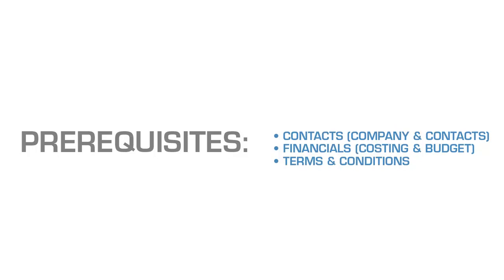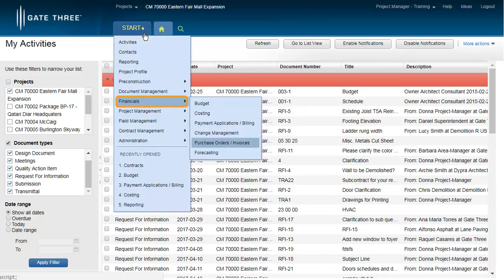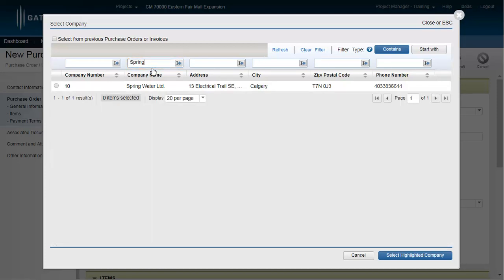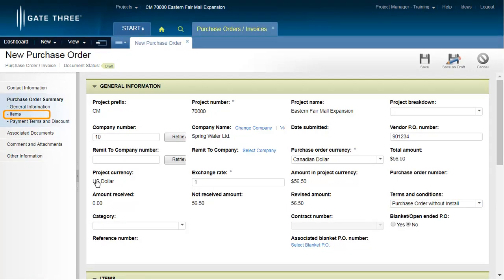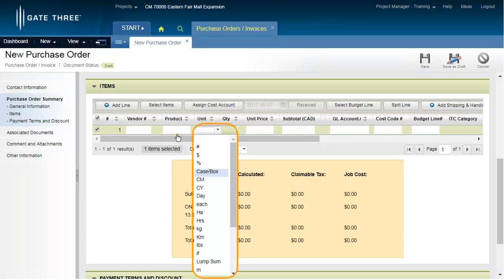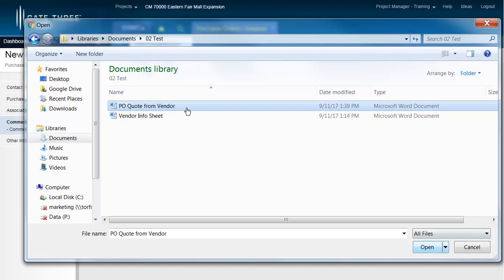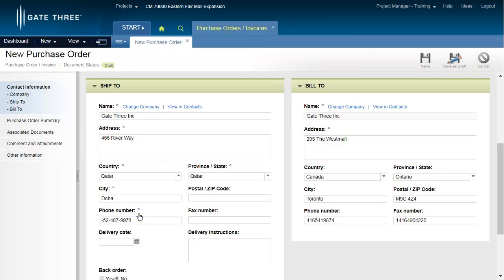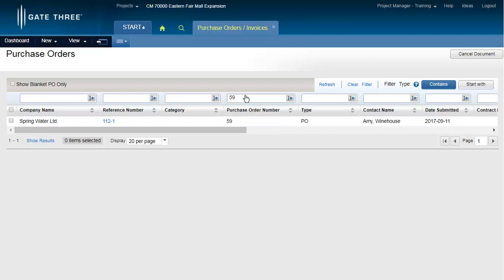Gate Three Help - Create a Fixed Price Purchase Order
This video will outline how to create a Fixed Price Purchase Order in Gate Three

Chapters:
0:00 Prerequisites
0:50 Accessing the Purchase Order Invoice Model
2:36 Adding Items to Purchase Orders
3:05 Filling In Contact Information
3:35 Saving Changes
4:06 Conclusion